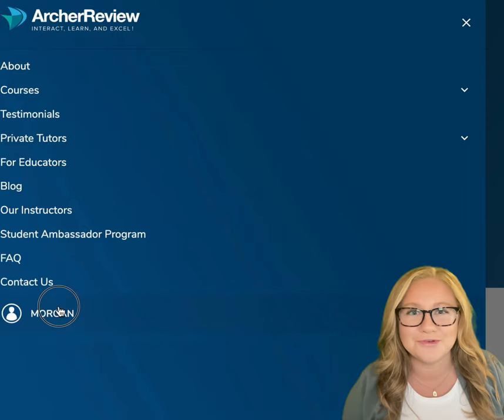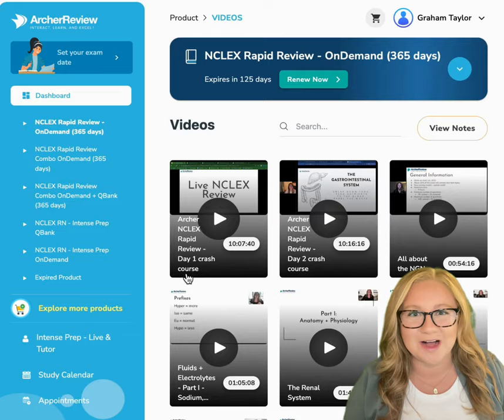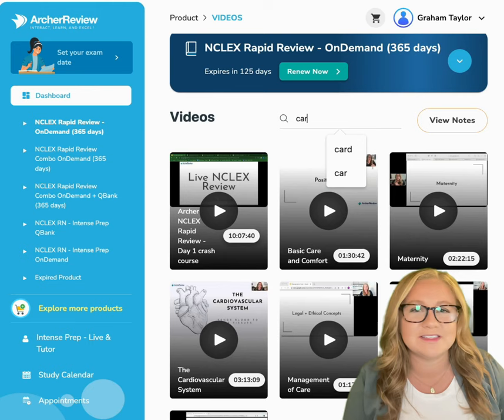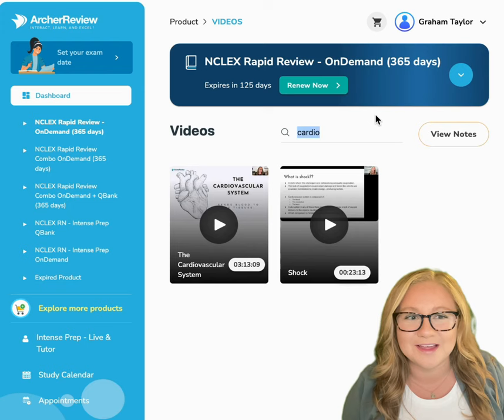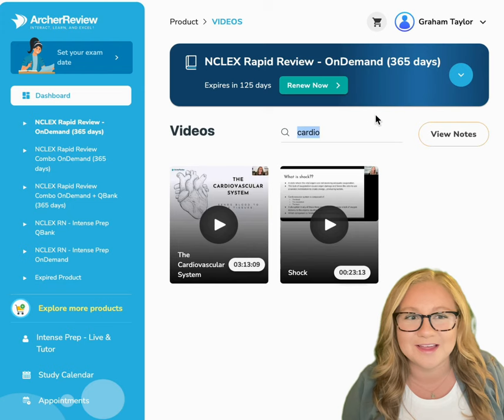Next Gen NCLEX Lecture Notes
How to view your NGN Lecture notes in your Archer Review Dashboard